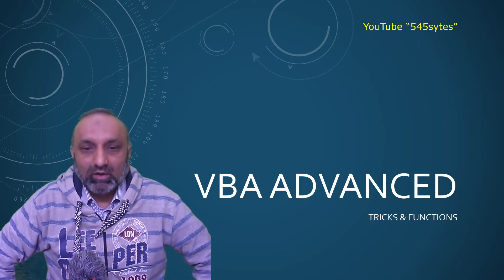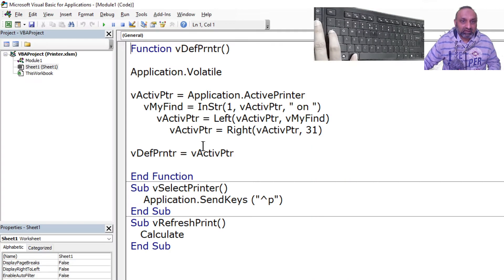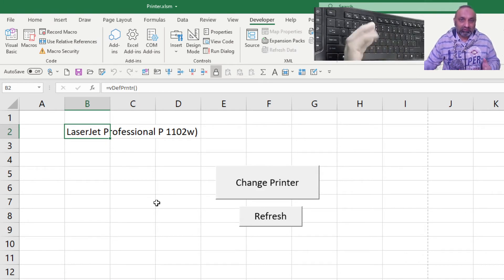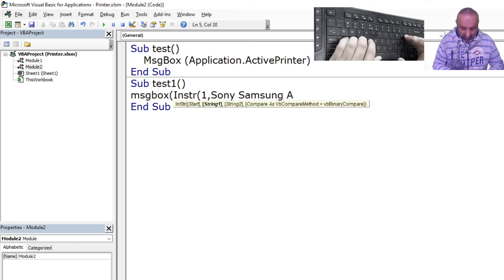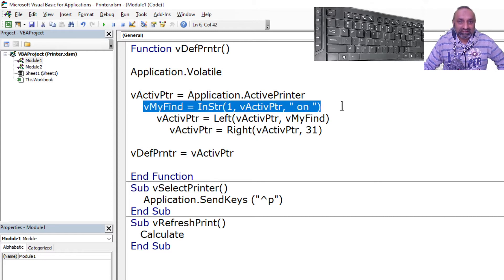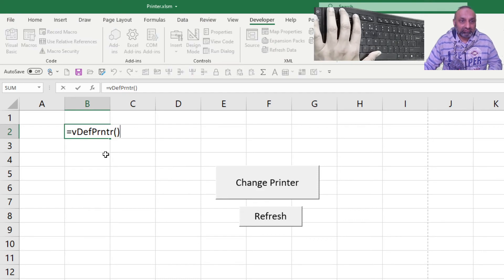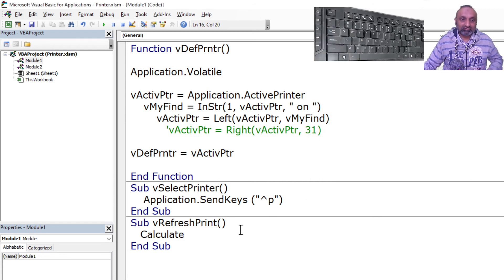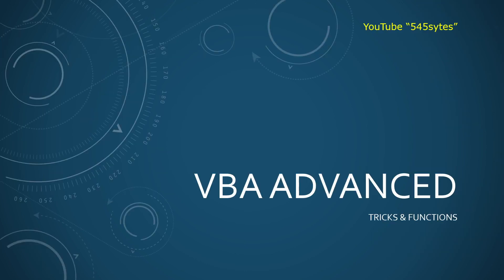29 VBA Advanced Printer and Sendkeys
29 VBA Advanced   Printer and Sendkeys

Follow-up of VBA Beyond Basics and VBA for EveryOne Series

Topics in this Video:
Knowing Current Printer
Changing Printer

Send Keyboard Keys to Excel through VBA

Code:
Function vDefPrntr()

Application.Volatile

vActivPtr = Application.ActivePrinter
    vMyFind = InStr(1, vActivPtr, " on ")
        vActivPtr = Left(vActivPtr, vMyFind)
           'vActivPtr = Right(vActivPtr, 31)

vDefPrntr = vActivPtr

End Function
Sub vSelectPrinter()
    Application.SendKeys ("^p")
End Sub
Sub vRefreshPrint()
   Calculate
End Sub

Sub test()
    MsgBox (Application.ActivePrinter)
End Sub
Sub test1()
MsgBox (InStr(1, "Sony Samsung Apple", "Apple"))
End Sub